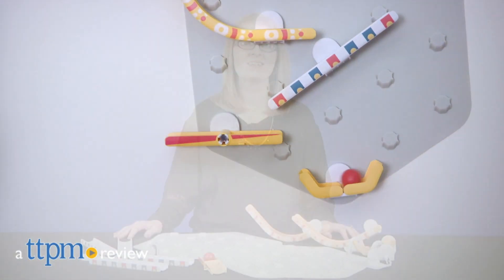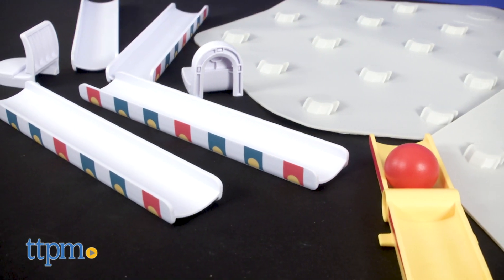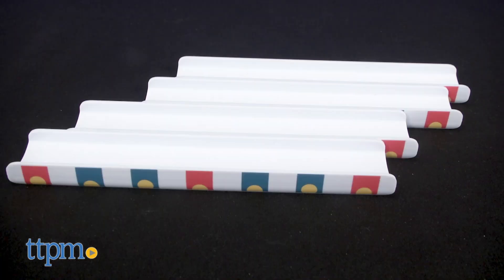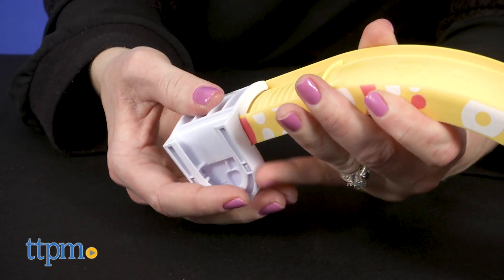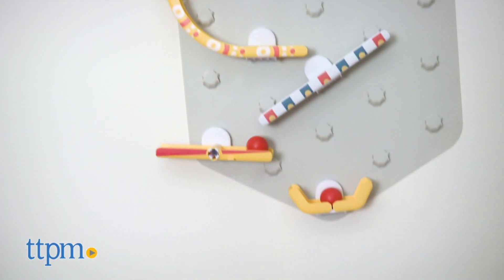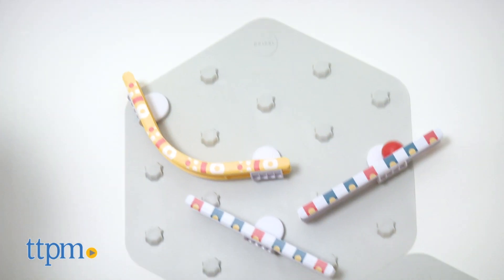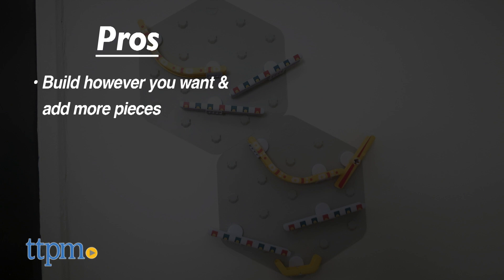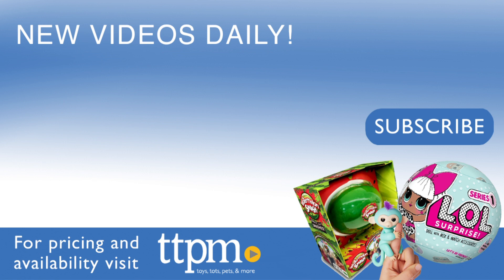VertiPlay STEM Marble Run from Oribel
Today TTPM is reviewing the VertiPlay STEM Marble Run from Oribel! Build a marble run right on your wall with this stickable system. Silicone base boards stick to the wall, and track pieces hook on to the boards. Send the marbles rolling down the track. Hands-on STEM play. See more in this video review! For full review and shopping info

Product Info: Take playtime to a whole new level with the VertiPlay STEM Marble Run. Instead of building out a marble run set on the floor, this one sticks to your wall. And with neutral silicone base boards and colorful, patterned track pieces and connectors, this blends in with your home's decor and gets toy clutter off the floor.